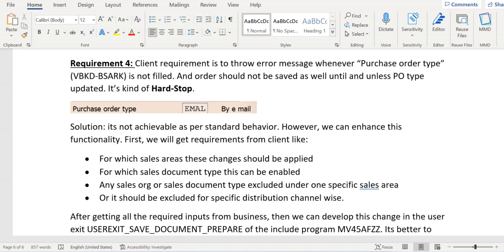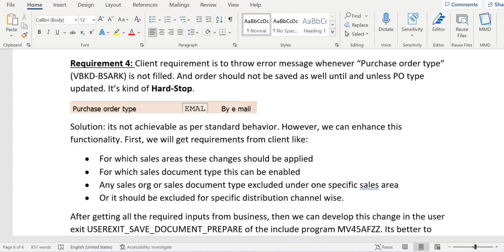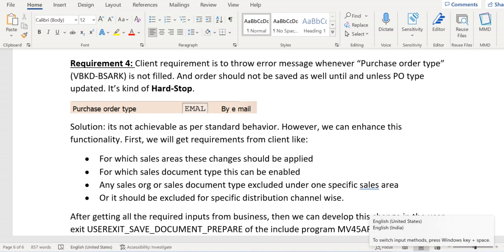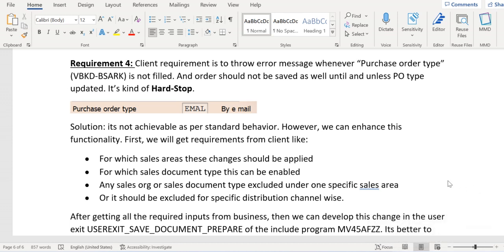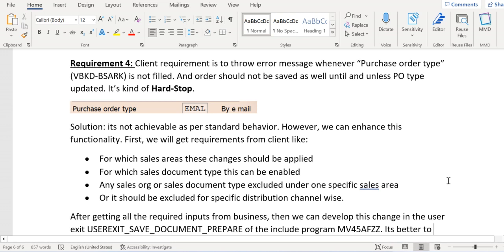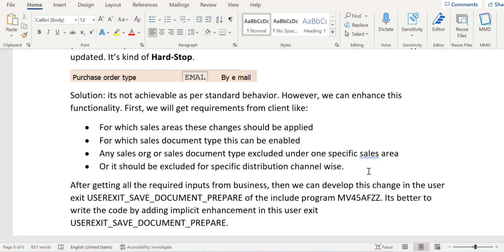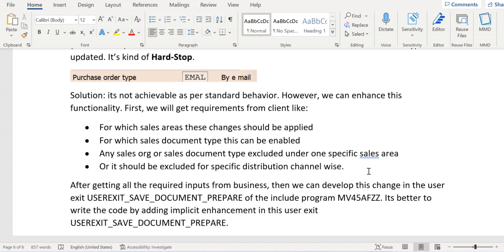SAP SD Real Time Scenarios (2023) - Display Error when PO type is missing?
In this session, SAP SD AND ABAP LEAGUE SUPPORT Raj is going to discuss about SAP SD REAL TIME SCENARIOS (SAP SD Business process scenarios). In other words we can say that SAP SD real time client requirements is to throw error message in sales order when PO type field is not filled. Its good to know few SAP SD REALTIME SCENARIOS before we take interview.

Requirement 1: Business/client would like to throw error message when PO type field is not filled in sales order:

As per SAP standard behavior its not possible to throw error message whenever PO type field is blank. With this video will understand how to overcome this problem through custom code changes. Please watch till end.
Please go through other requirement as well